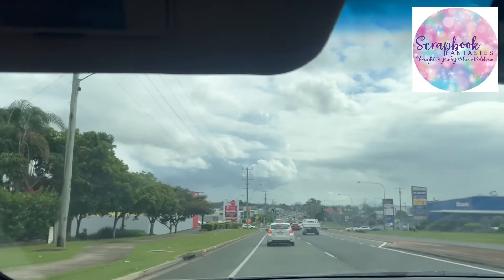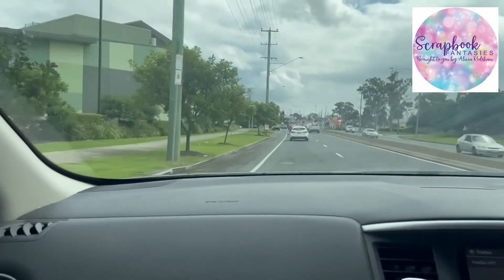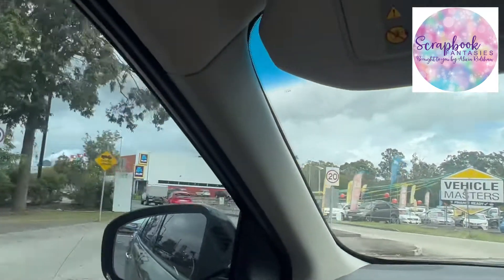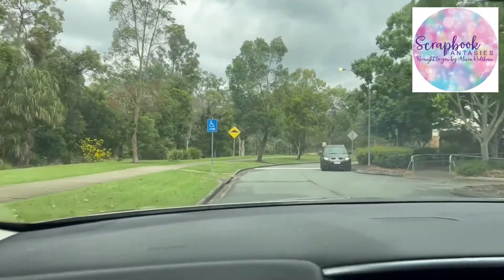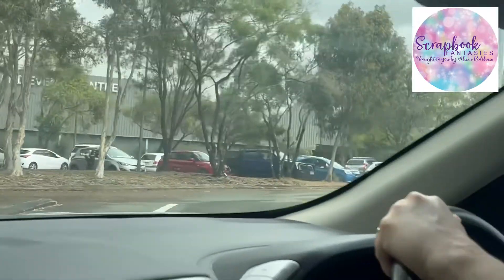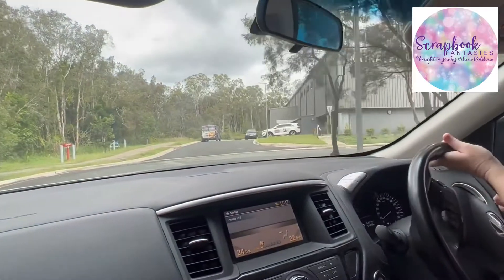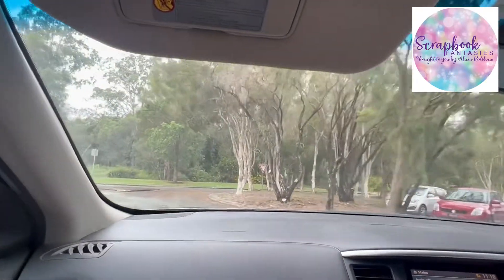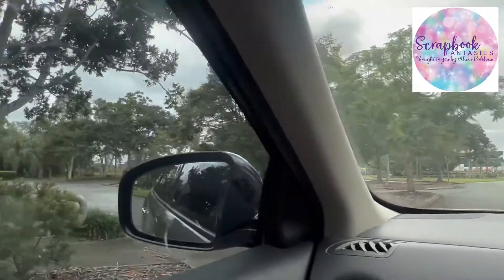How to get to the CraftAlive Morayfield Craft Show in 2022 with Alicia Redshaw | Scrapbook Fantasies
How to get to the CraftAlive Morayfield Craft Show in 2022 with Alicia Redshaw from Scrapbook Fantasies

Find loads of information about the CraftAlive Morayfield Craft Show in July 2022